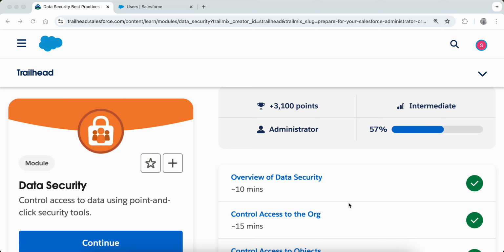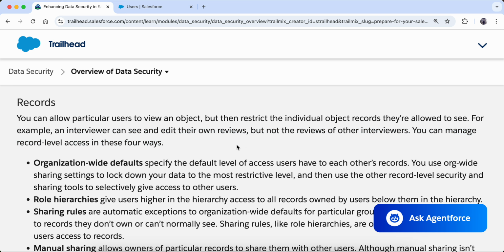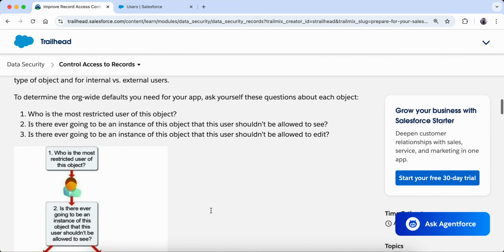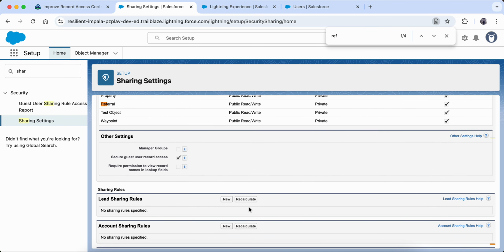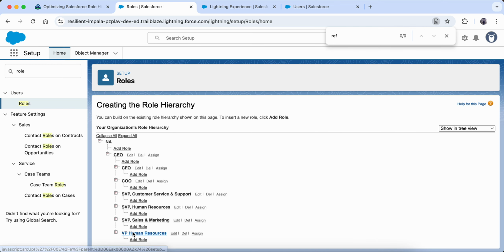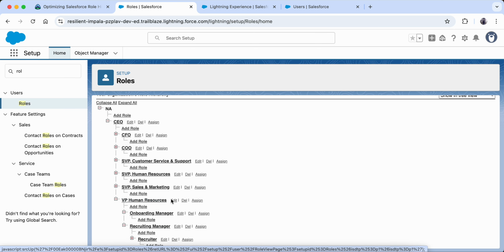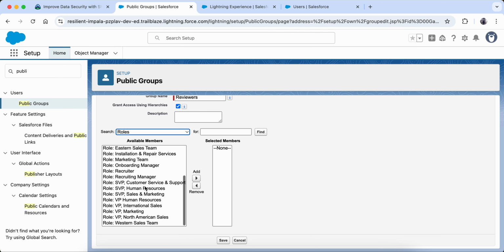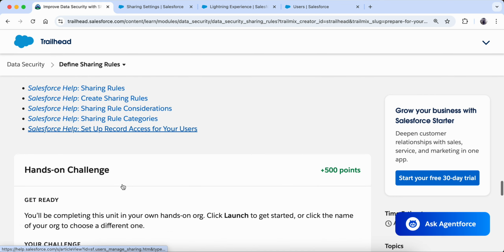Salesforce Admin Exam- Configuration & SetUp (Part4)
This video guides the Configuration and Setup section of the Salesforce Admin Exam. This video is a must-watch if you aim to become a certified Salesforce Administrator. The Salesforce Admin exam is likely the first exam many entry-level Salesforce professionals will take, and it's definitely a must-have for any Trailblazer.

🔑 **Unlock Your Salesforce Future!** 🚀 In this power-packed video, we dive deep into Configuration & Setup for the Salesforce Admin Exam, Part 4! If you're preparing for the Salesforce Admin certification and seeking tips to ace the exam, you’re in the right place. From mastering user management to understanding application setups, we've got covered it all! 🌟 Join us for expert insights, essential strategies, and practical examples to boost your confidence. 💡 Drop your questions in the comments below, and let's conquer your Salesforce journey together! 🏆

Salesforce Admin Tutorial for Beginners, Salesforce Admin, salesforce administrator,
salesforce admin certification, salesforce admin for beginners, salesforce administrator certification